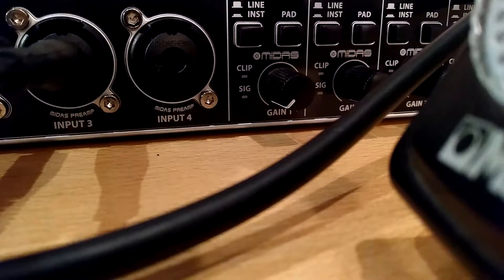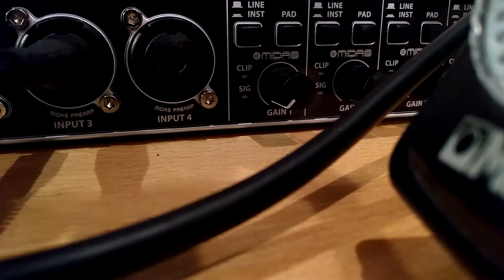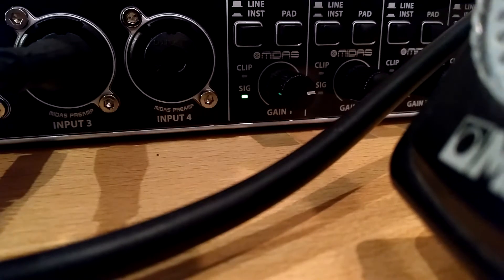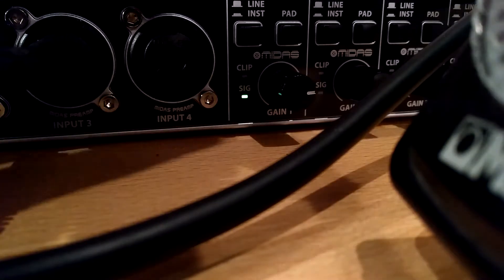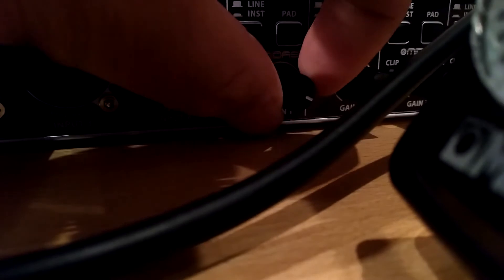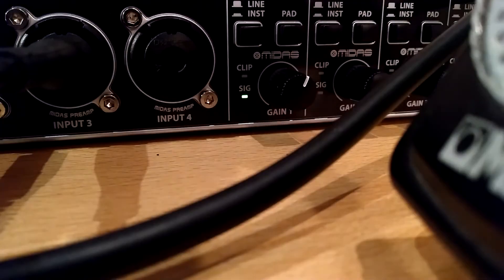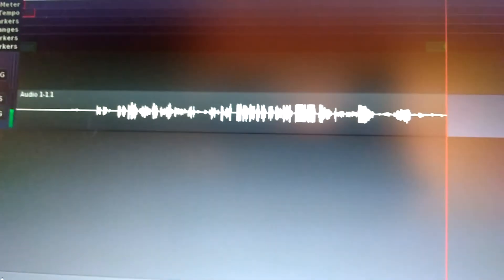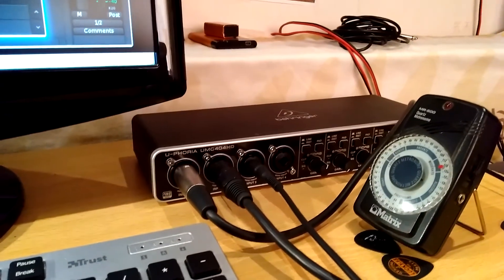Behringer U-Phoria UMC404HD Shure Dynamic Microphone (input test)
Testing the Behringer U-Phoria UMC404HD combined with a Shure Dynamic Mic to see how much gain the U-Phoria can give when using a dynamic mic. I haven't used this setup before, since I use condensers for my vocals and acoustic guitar. It turned out to be performing pretty well!

The Behringer audio interface uses Midas pre-amps. These pre-amps are, as you can hear, 'dead silent' when using a Dynamic Mic. When using a condenser mic it will have some hiss/noise when at the highest level (but no one should use that for recording with a condenser!).